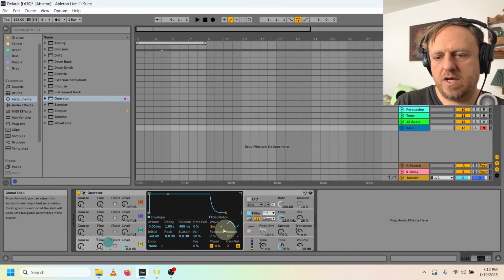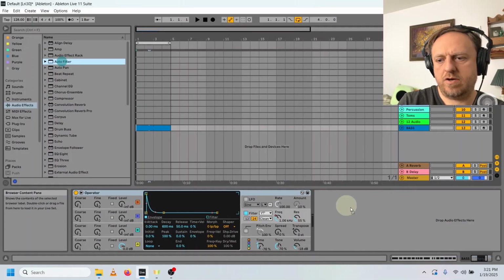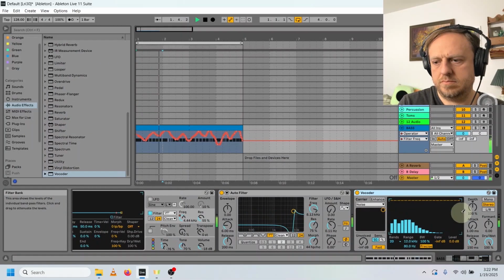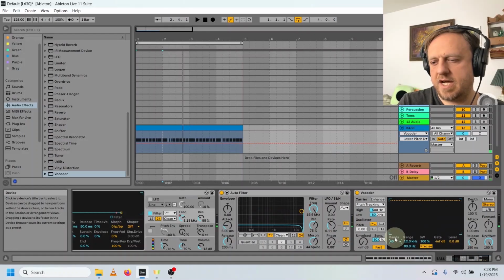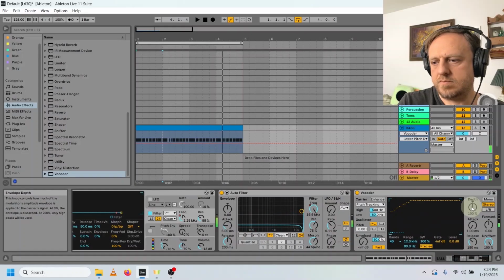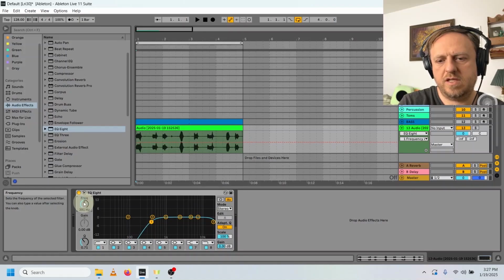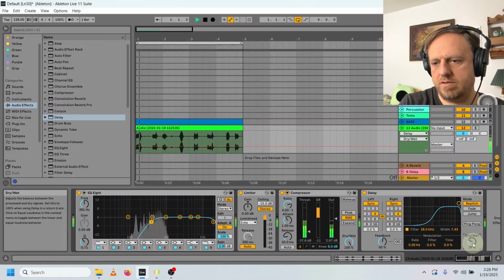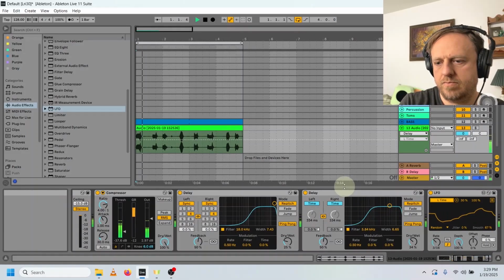How to make glitchy bubble FX for minimal house, techno & psybient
A walkthrough on creating a glitchy bubble / watery effect.

00:00 Track Preview
01:03 Glitch Effect Tutorial